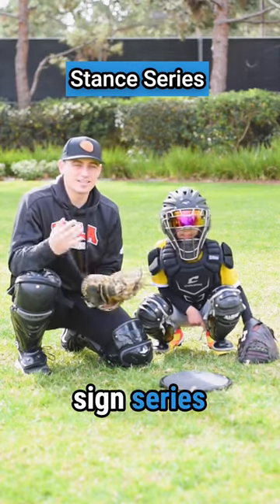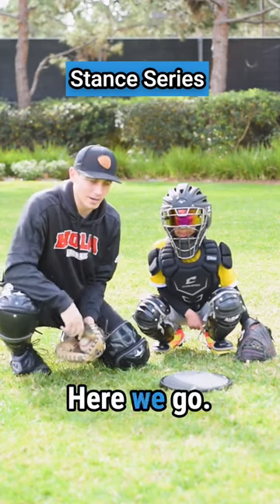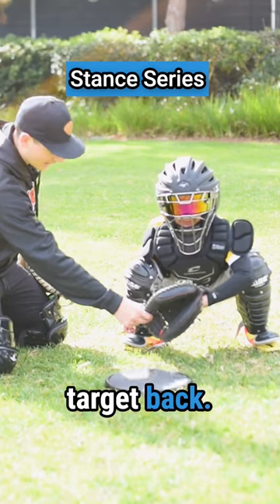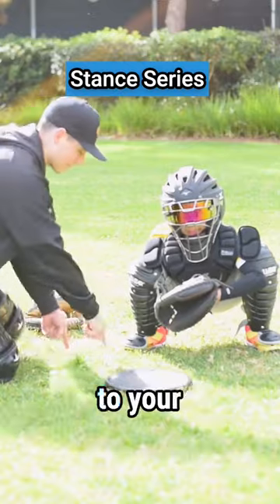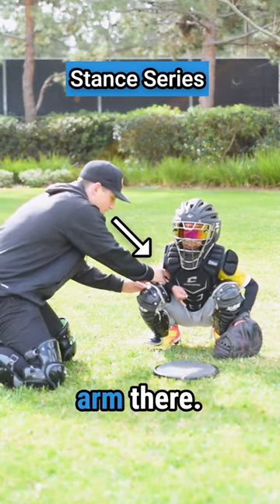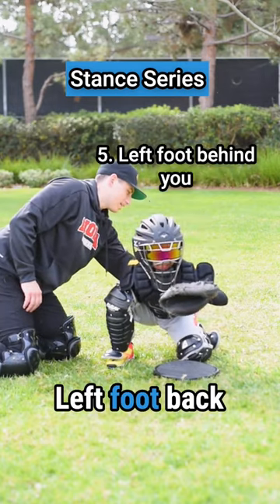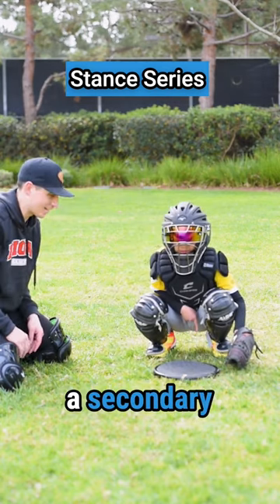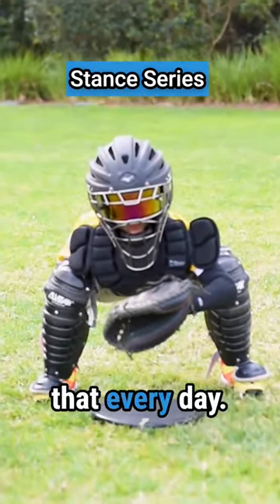Catcher Stance Drill: Sign Series (do this EVERYDAY!)